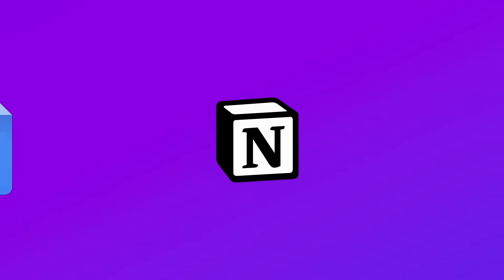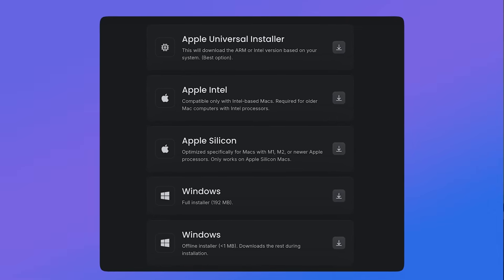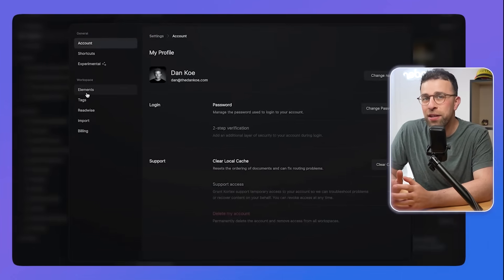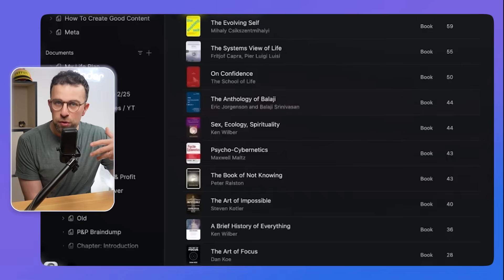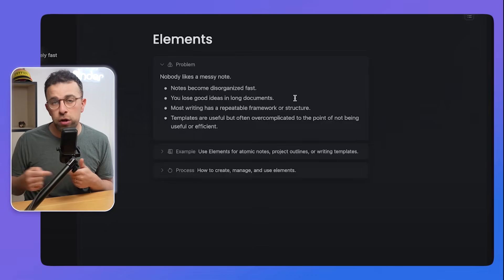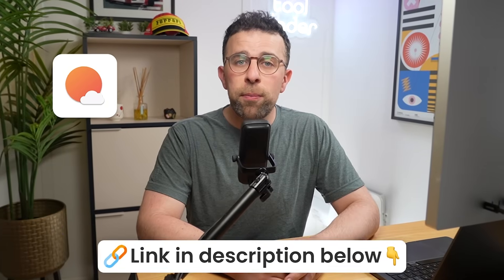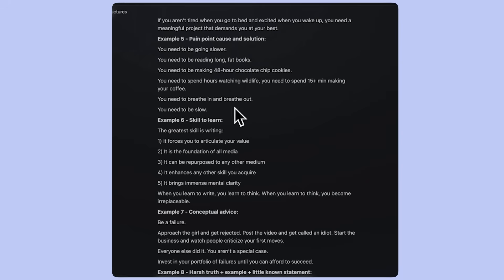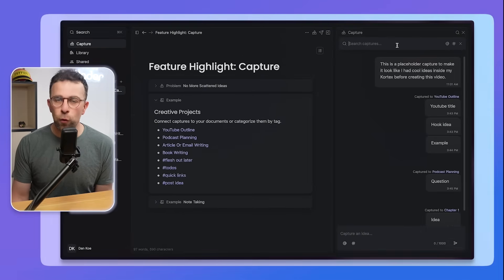Kortex AI Tutorial: Worth It?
Stop doing busywork! Try Bento Focus Kortex is a compelling note-taking app focused on Second Brain & AI. Explore Kortex Let's explore Sunsama, a powerful tool for calendar and to-do app management

00:00 - Kortex Introduction
00:30 - What is Kortex and how to get it?
02:30 - Features
04:30 - Pros
06:00 - Cons
07:01 - Best Suited